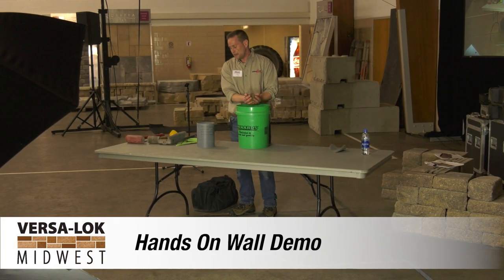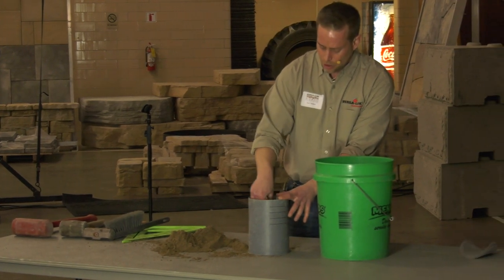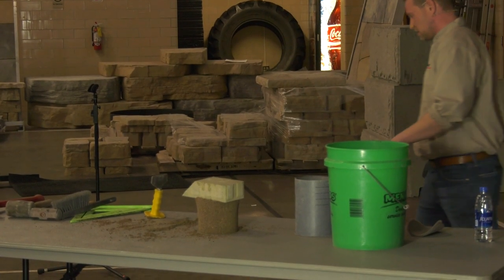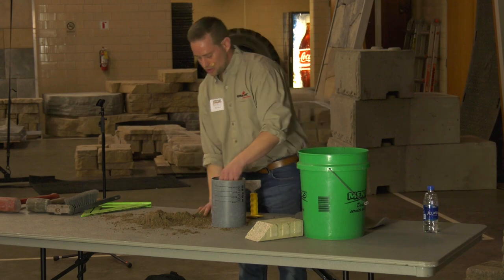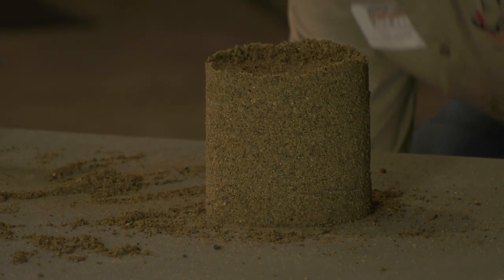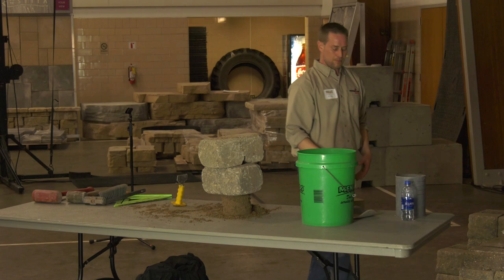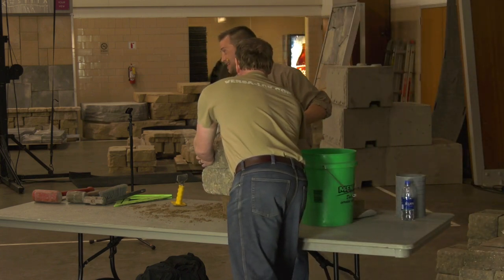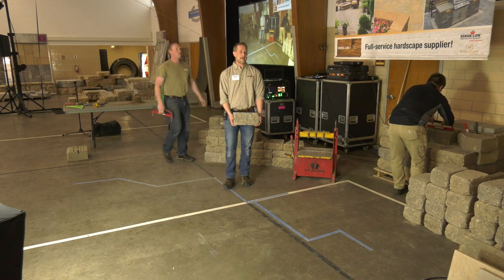05 Wall Hands On Demonstration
In this hardscape training series from VERSA-LOK Midwest, find out why VERSA-LOK Retaining Wall Systems are regarded as the "OG" retaining wall system. Watch a demonstration of proper installation, soil reinforcement as well as an installation of VERSA-LOK retaining wall with NCMA-certified instructor Paul Devine and VERSA-LOK Midwest sales representative Mike Gatzke.

The original solid, pinned system, VERSA-LOK Standard can be modified to easily work within any landscape design, including curves, corners, columns, stairs, tiers, sitting walls, berm seating and more and without requiring any special pieces. VERSA-LOK is the preferred SRW of landscape contractors and designers, hardscape installers, construction pros, site and civil engineers, specifiers, architects and homeowners alike. VERSA-LOK wall systems can be used to create an endless array of special hardscaping and landscaping features, such as steps, freestanding walls, columns, seat walls, raised patios, couches and planters and more. VERSA-LOK's solid units means no cores to fill, saving on labor and materials. The VERSA-LOK advantage means superior design flexibility and the ease of residential, commercial and public works installation. If you can design it, you can build it with VERSA-LOK retaining wall systems.